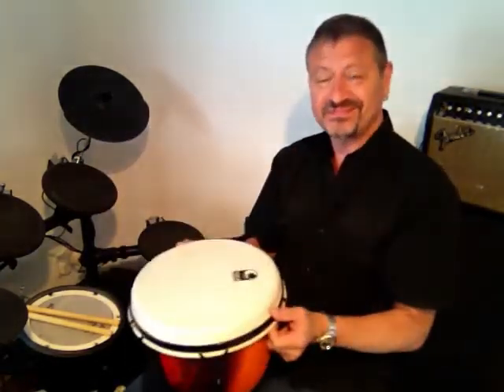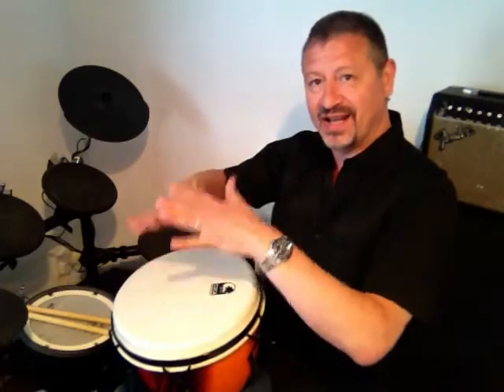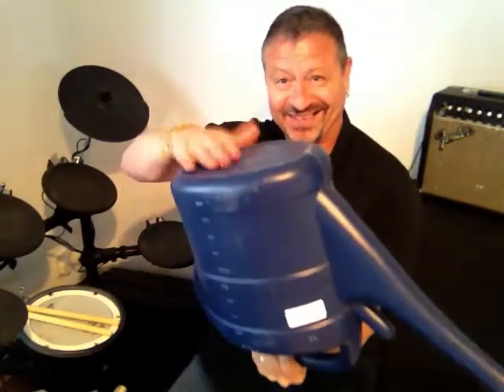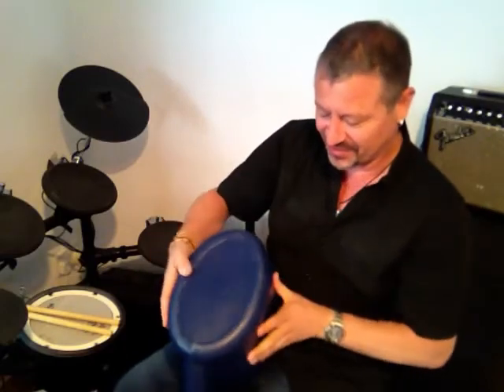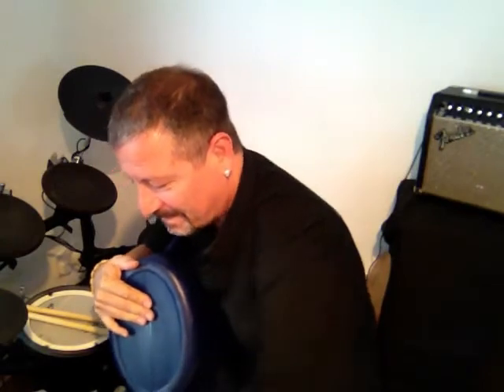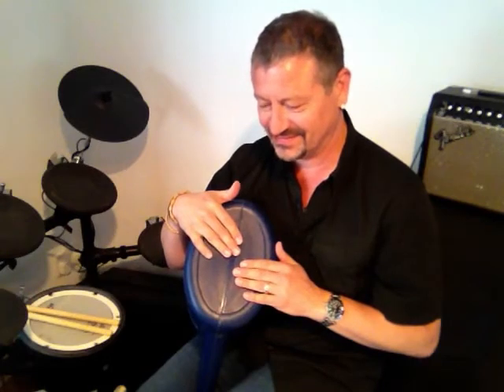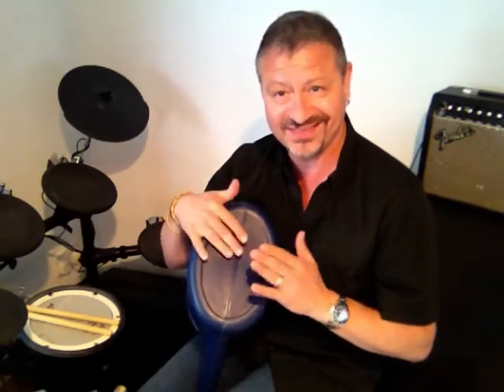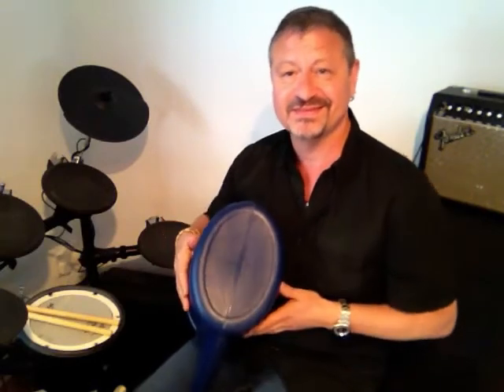The Blaydon Races & The Keel Row - Rhythm Video - MPN Local Heroes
Join Mr Zuccaroli to learn some rhythms to play along with The Blaydon Races and The Keel Row for MPN Local Heroes Project - Folk Week